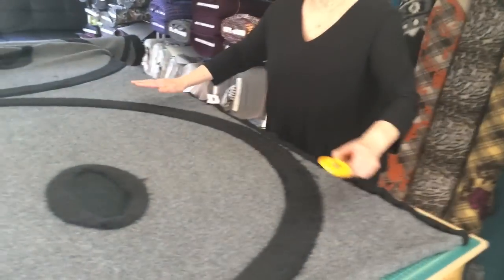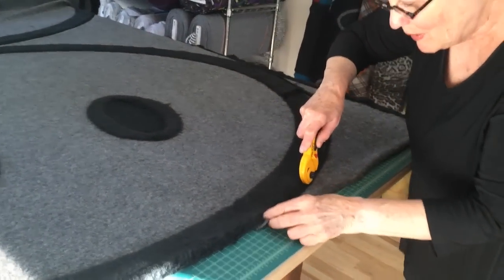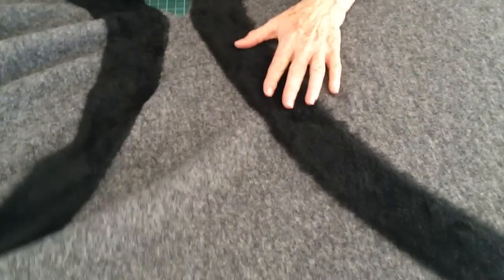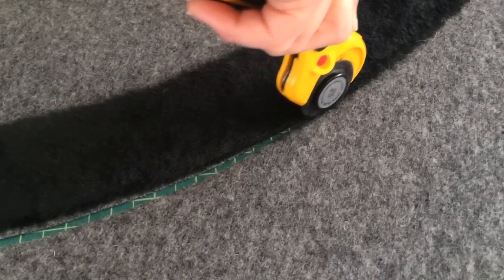Marcy Demos the No Sew Wraps